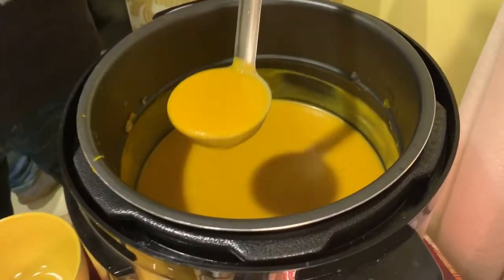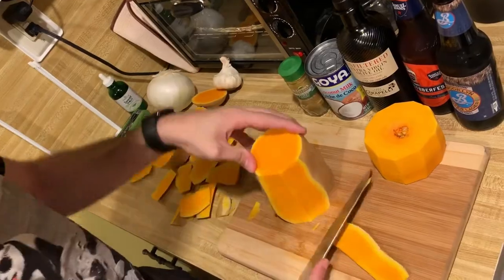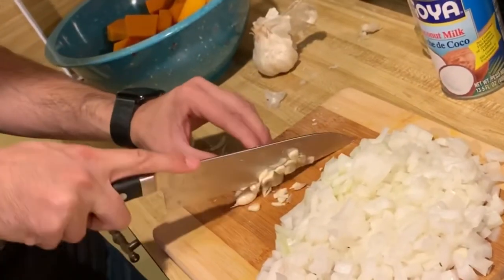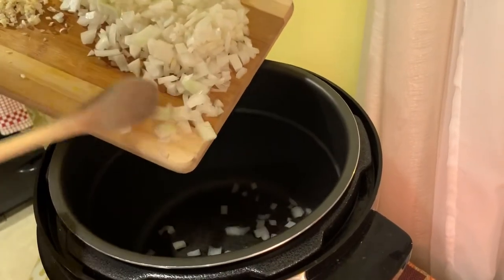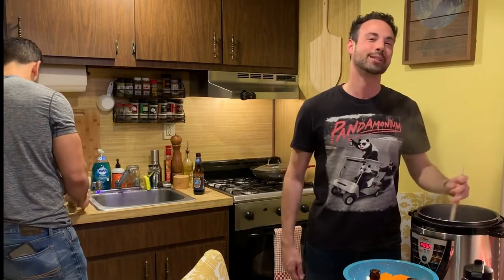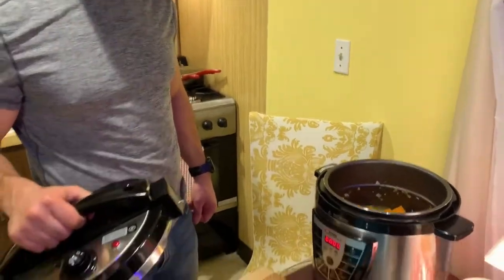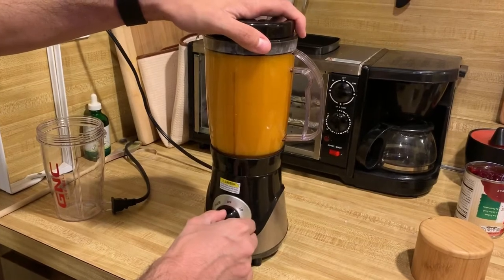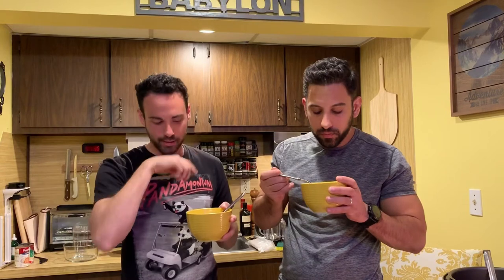Butternut Squash Soup with a Twist in the Pressure Cooker - Thanksgiving Special!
Ingredients:

1 butternut squash
1 large white onion
4-5 cloves of garlic
1 Tbsp curry powder
1 can coconut milk
3 cups water
2 Tbsp olive oil
Salt & pepper